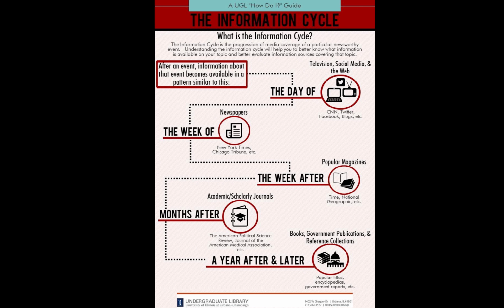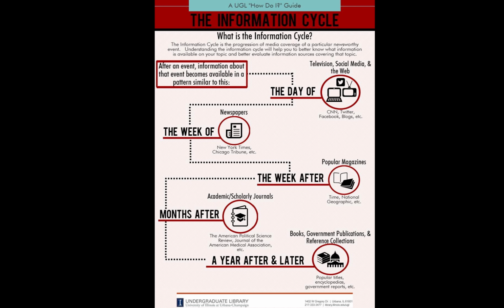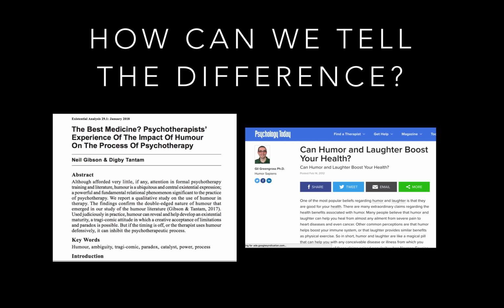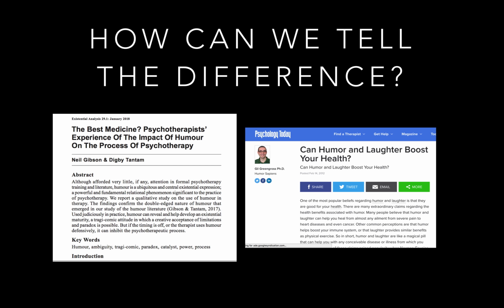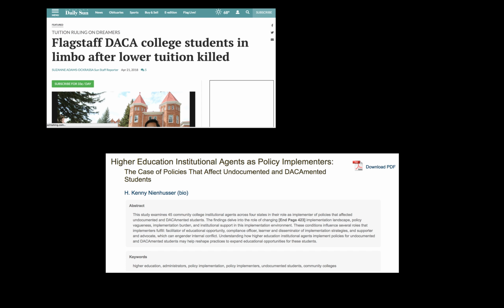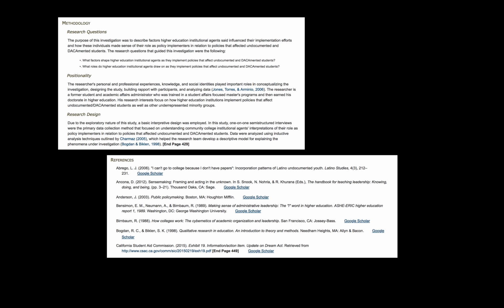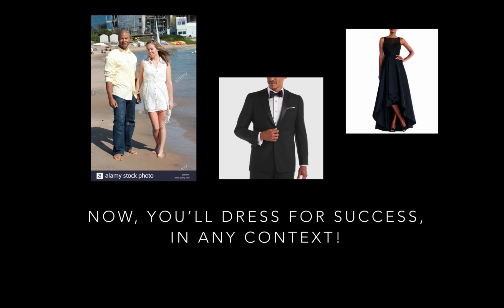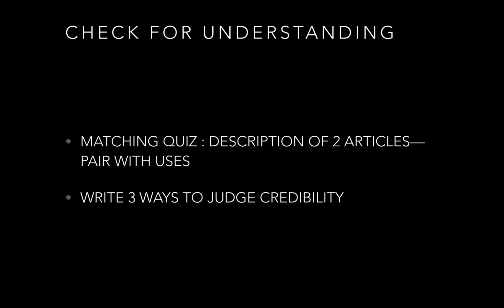Information Literacy Video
Assignment for Information Literacy at Valdosta State University.